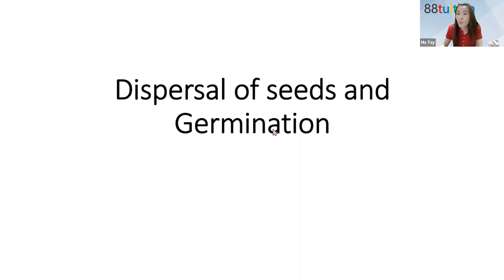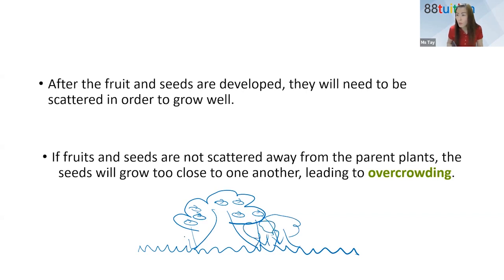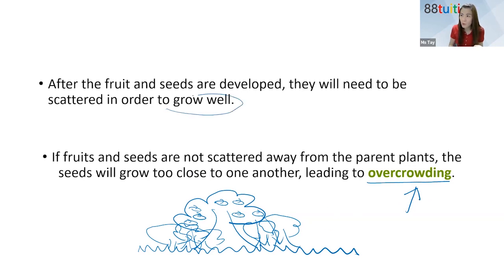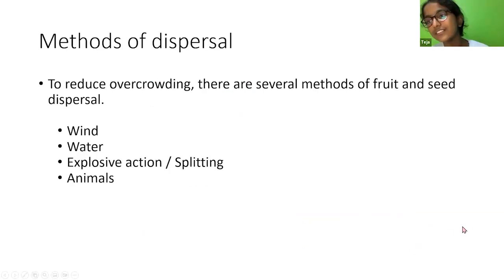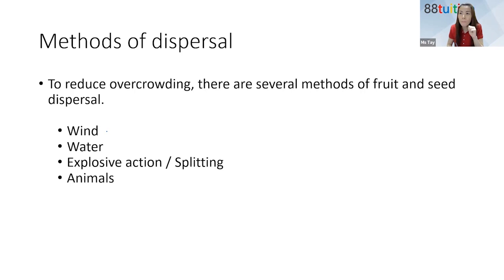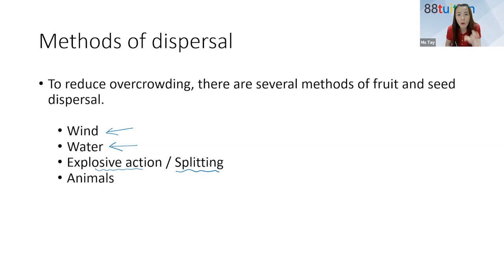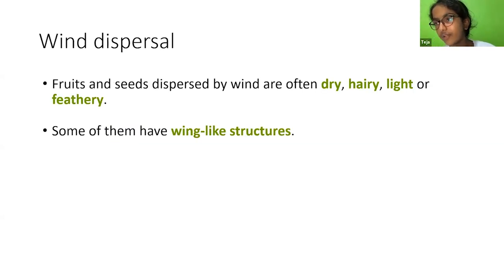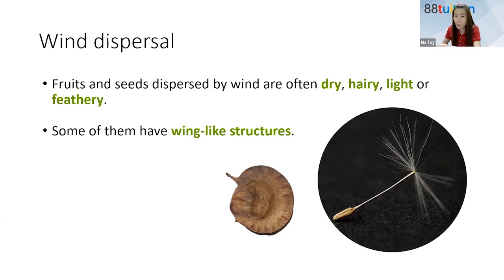P5 - Group B - Science - Tutorial 5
Highlights Of This Tutorial :

Describe processes in the sexual reproduction of flowering plants. Pollination Fertilisation (seed production)
Seed dispersal  Germination